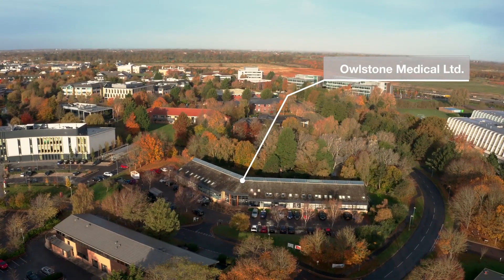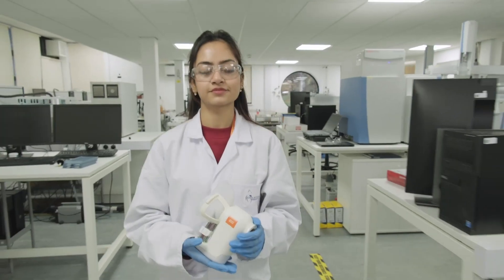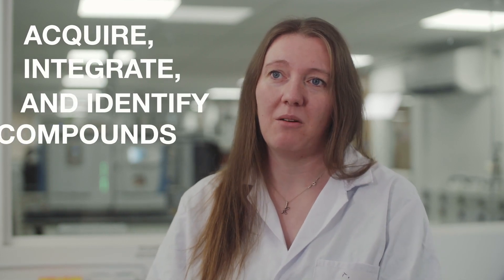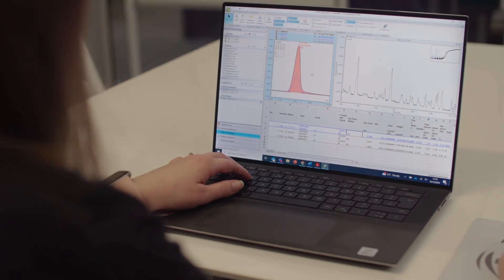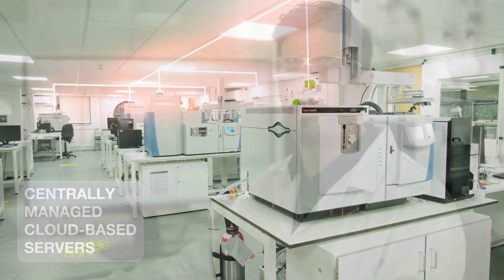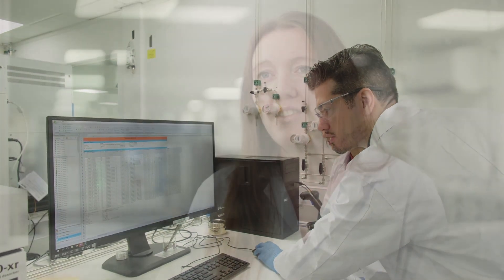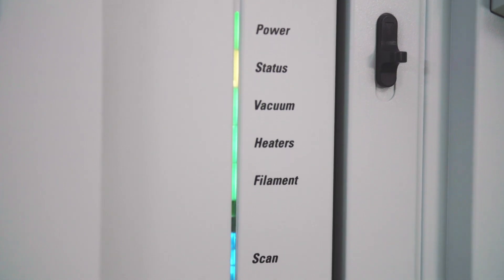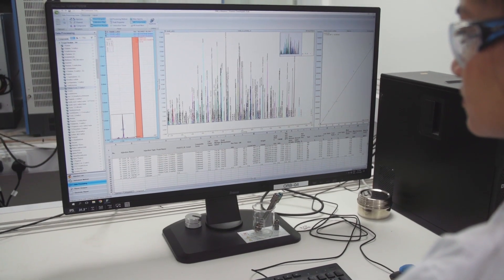Owlstone Medical Sees Increased Throughput with Chromeleon CDS 7.3.2 Upgrade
Learn how upgrading to Chromelon 7.3.2 CDS addressed Owlstone's concerns about software speed, with processing time up to 15 times faster than previous versions, allowing them to perform all their analysis and reporting in one streamlined process.